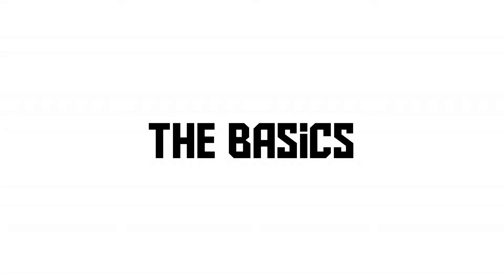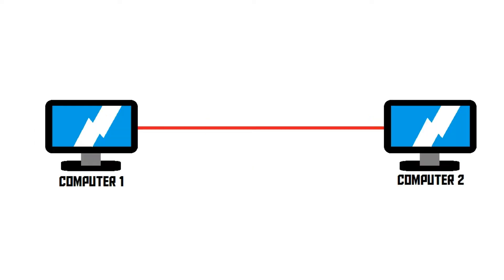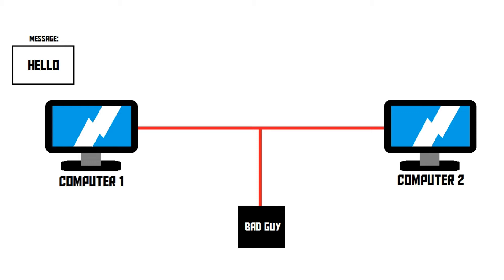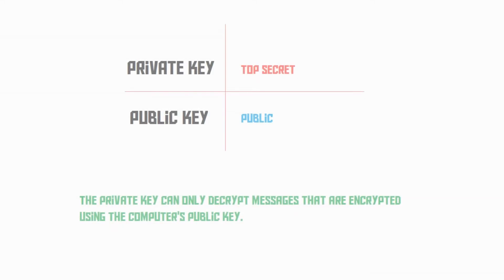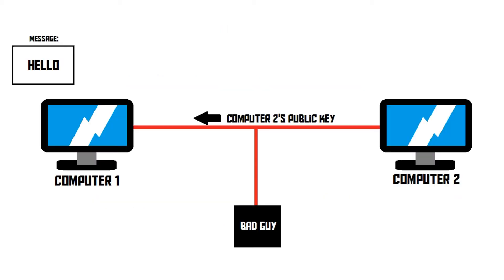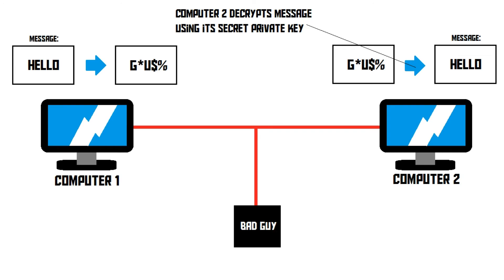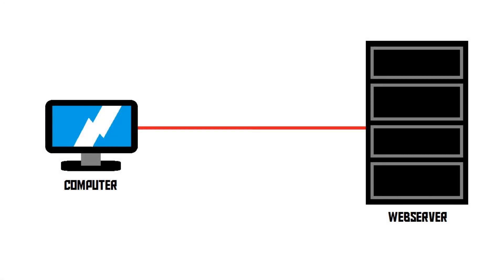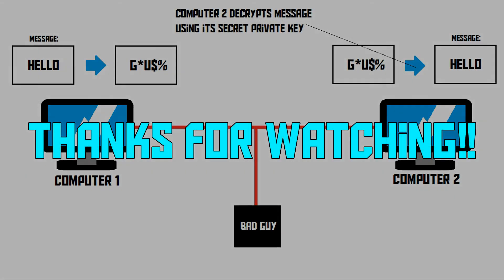How does public key encryption work - simplified (AKIO TV)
This is a basic explanation of public key encryption. Public key encryption allows for secure communication over the internet, which is why it's so extremely important these days. I hope you enjoy watching this video!!